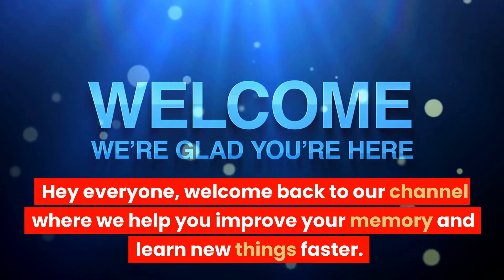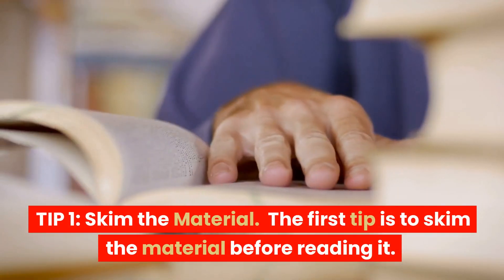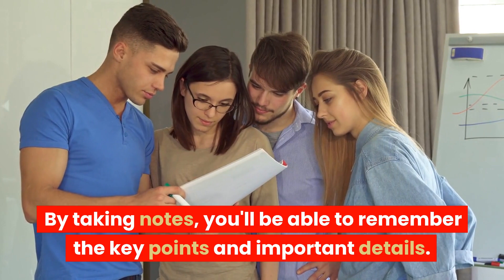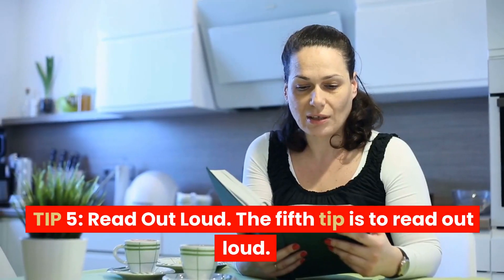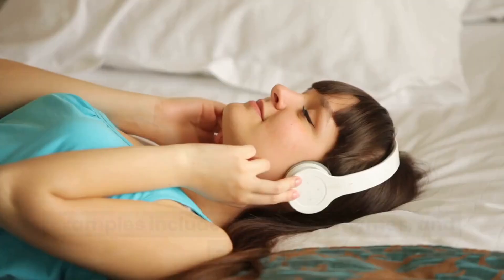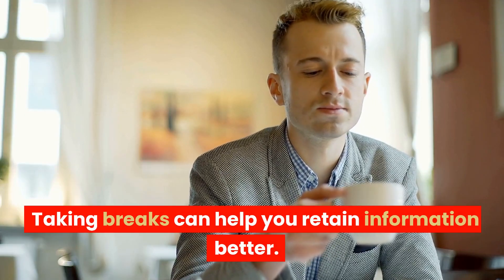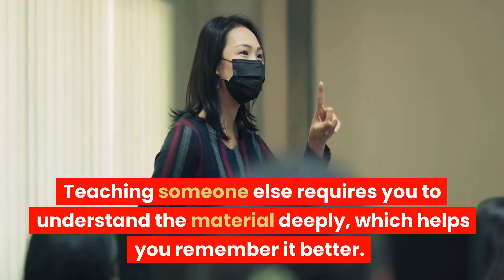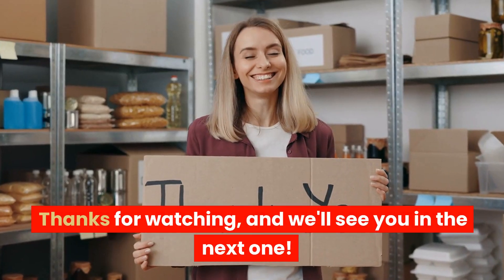How to Remember Everything You Read (10 tips)